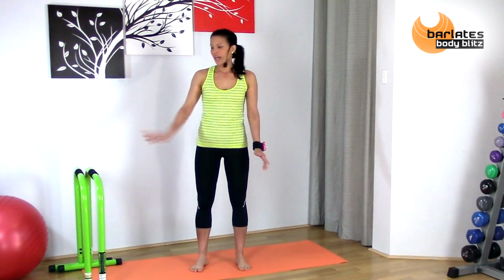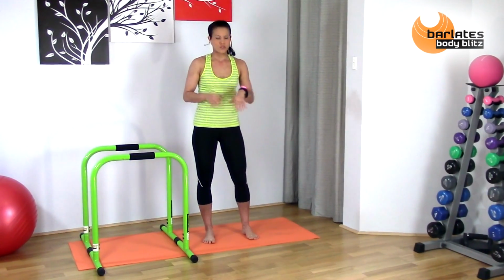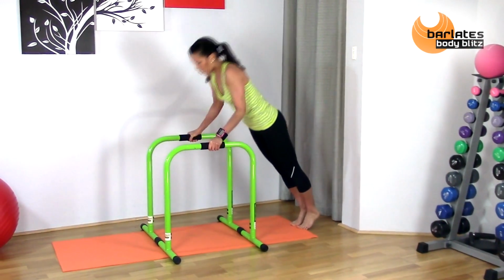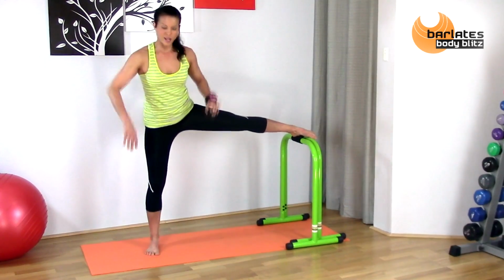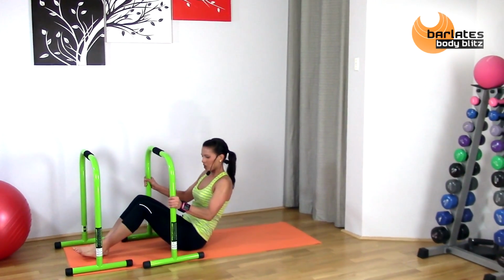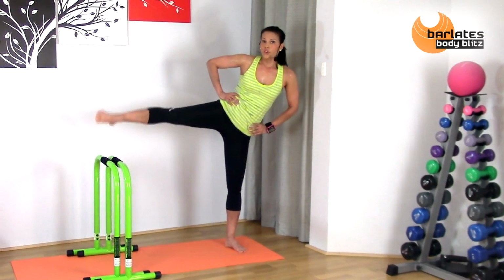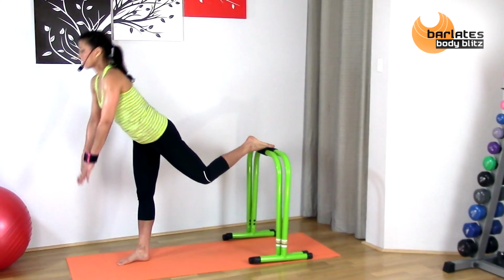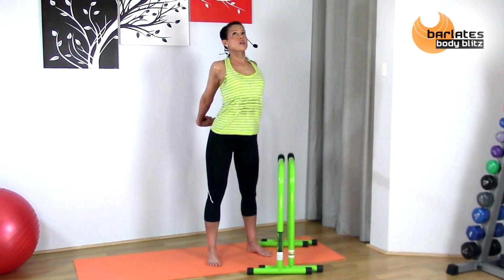FREE EQUALIZER WORKOUT HIIT WORKOUT - Total Body Equalizer workout BARLATES BODY BLITZ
Not your mama's workout! Equalizers can definitely intensify your workout on many different levels! Engage more core strength, build lean muscle mass and burn some major calories with this fast paced interval training workout. 40 seconds of work followed by 10 seconds of rest, this workout will hit every muscle group and will spike your heart rate to burn fat fast in just 28 minutes. Using nothing but the equalizers and your body weight you will be surprised at how much you can do with this great piece of exercise equipment. Don't have equalizers? You can improvise using sturdy chairs for most of the exercises!

Equipment: mat and 2 x equalizers (you can sub 2 sturdy chairs for most of the exercises)

Check out many other Barlates Body Blitz workouts and purchase the downloads or DVDs